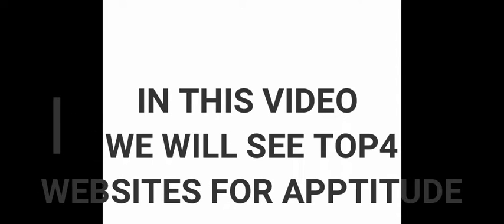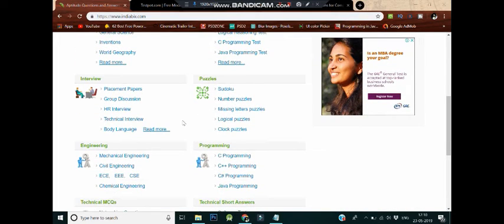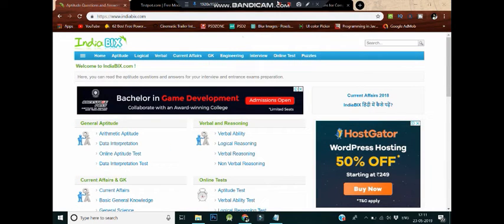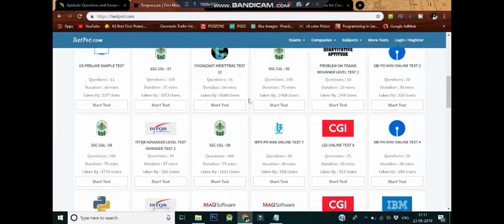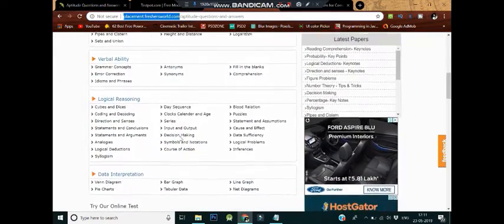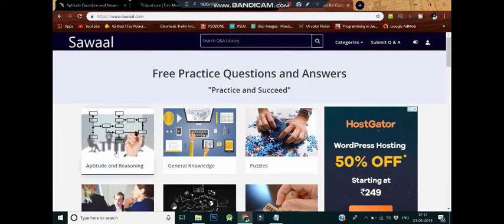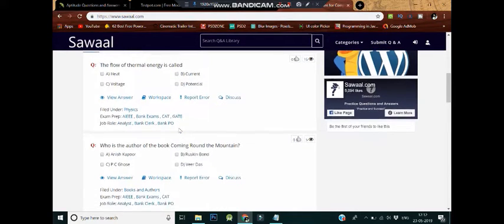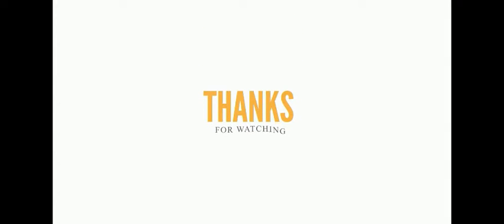how to prepare aptitude for placement || competitive exams || top 4 websites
The students can seek help of various websites that provides online learning and practice.
 Few best sites for the students for improving reasoning aptitude are

*Wait for 10 sec to load respective site after clicking the link

This is a website that offers a variety of learning opportunities.
Its verbal and reasoning section has problem sums on Verbal Ability, Logical Reasoning, Verbal Reasoning, and Non Verbal Reasoning.
The website also has section for  quizzes, logical puzzles, and discussion forums.
The website also attempts to prepare students for the interview and group discussion.

Testpot.com is the place where you can spend hours practicing hundreds of mock tests on the section of reasoning aptitude and making yourself an erudite.
 And the best part is that it is free of cost. As per the website, they have more than 150 mock tests.

IT is especially curated to help the students crack their competing exams. This is the channel which will make the section of reasoning way easier for the students after their practice sessions on this web page.
IT offers more than thousands of the questions in the section of Logical Reasoning and aptitude.
This website is totally free of cost

One of the best sites for students and job seekers, sawaal.com includes a lot of questions that tests both the mathematical and logical abilities of the students.
These questions are carefully drafted and are in line with the most common questions that are usually asked in the examinations.
 The website has interesting questions on logical reasoning which will never make you feel exhausted out of boredom and will force you to use the wits of your mind. The reasoning questions include analytical, verbal and non-verbal reasoning.